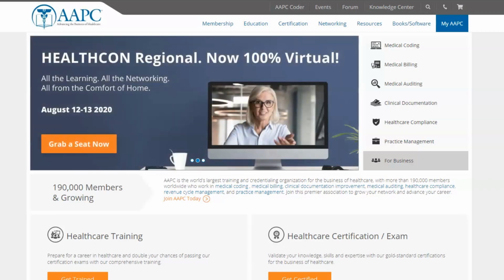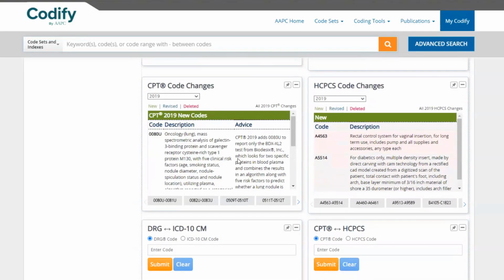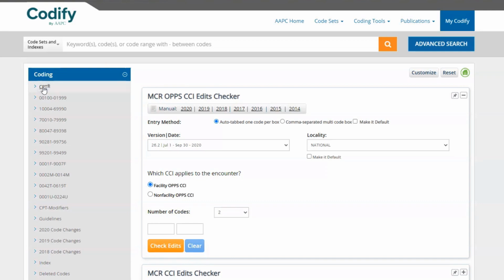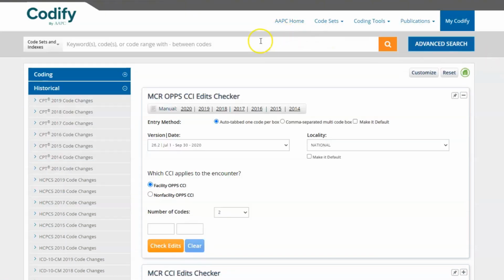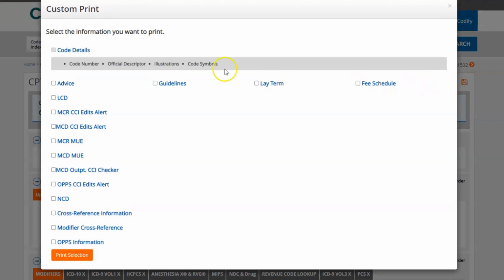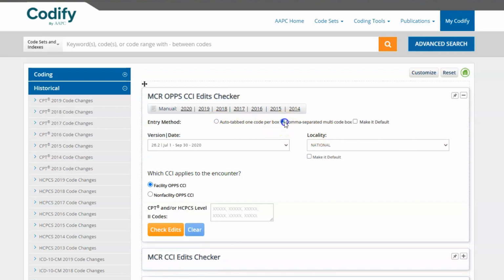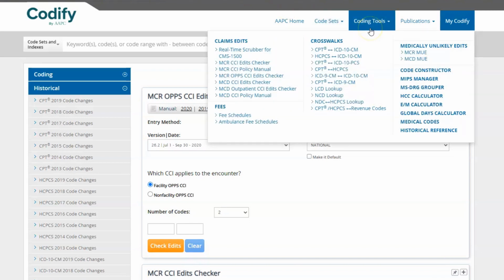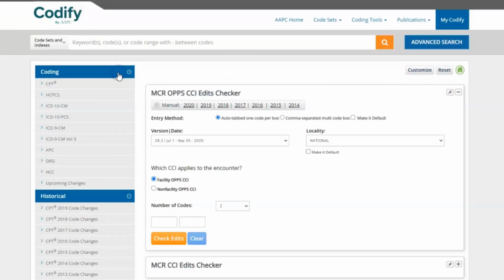AAPC Codify Walkthrough – Get training to maximize efficiency!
Get quick access for looking up CPT®, HCPCS Level II, ICD-10-CM, and ICD-9-CM, CDT (dental procedure code) medical codes.

Enter a code, key word, or phrase and Codify by AAPC powerful database instantly provides detailed code information. The Electronic Alphabetic Index search lets coders look up terms the same way they do in their books.  Code results are provided in lay terms explaining codes and rules in terms you understand. Coder-designed search logic lists the most relevant results on the top.